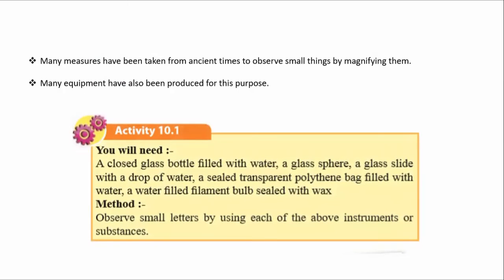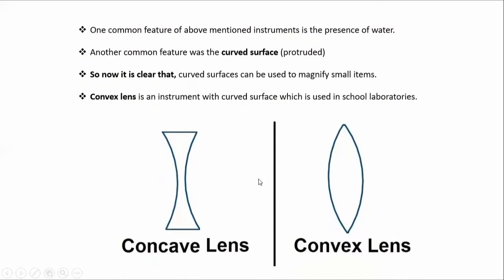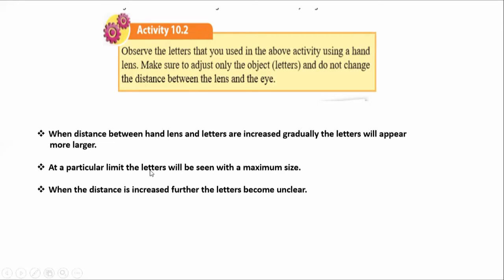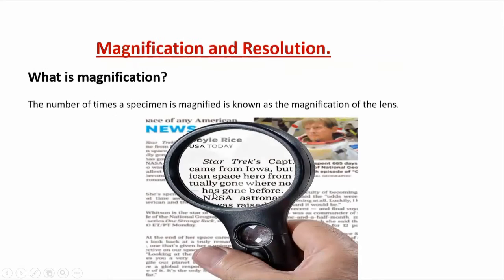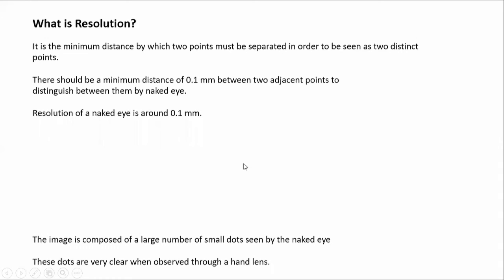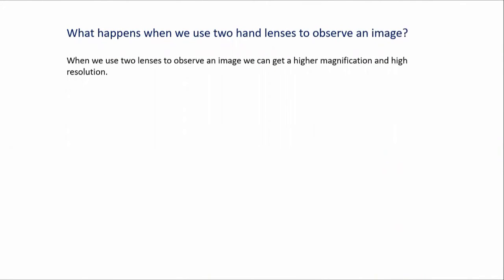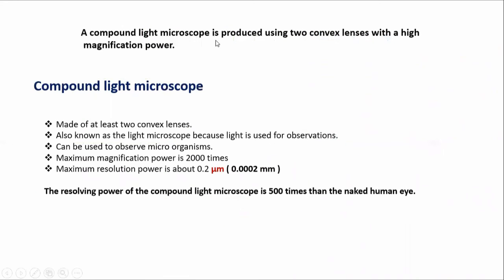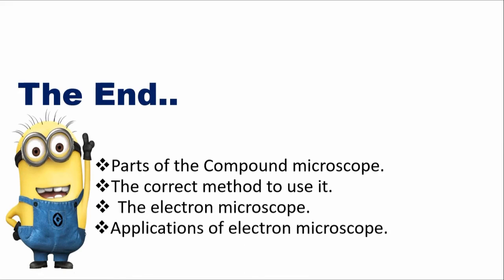The correct use of the microscope ( PART 01)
The 10th unit of grade 07.
" The correct use of the microscope"